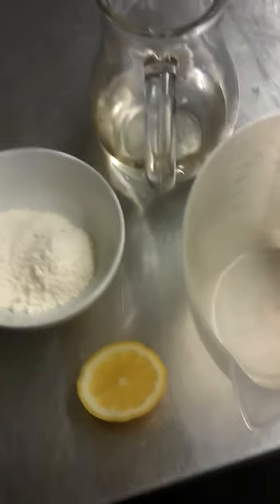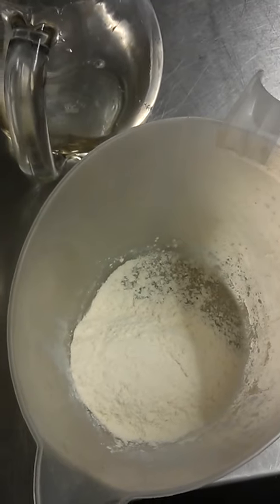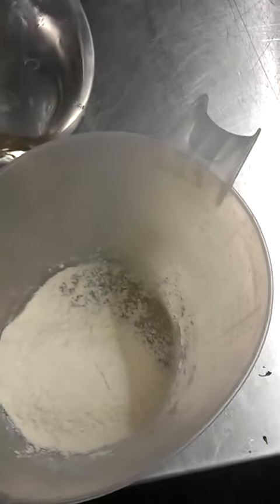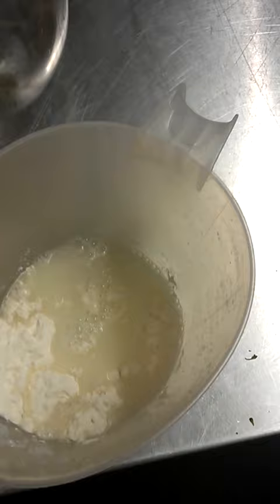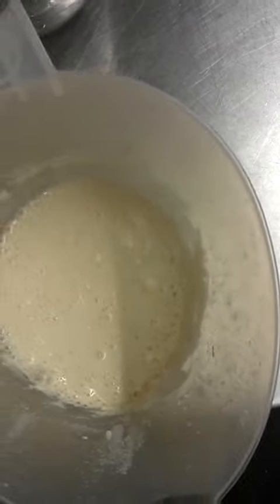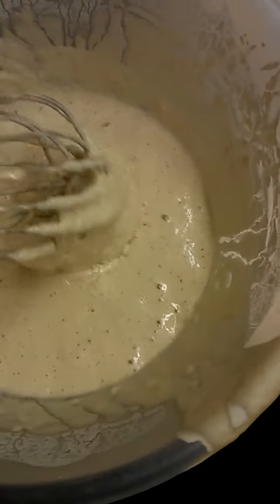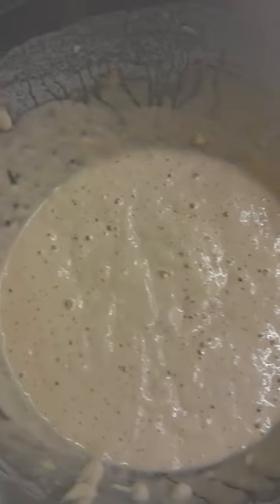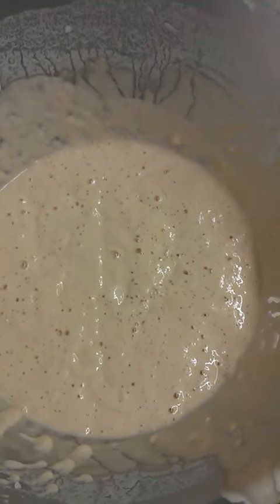how to make natural yeast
ideal for making bread once the yeast runs out excellent starter.